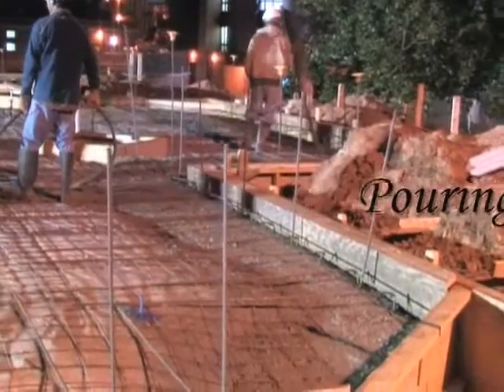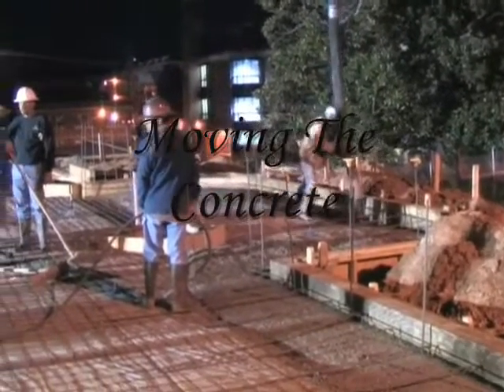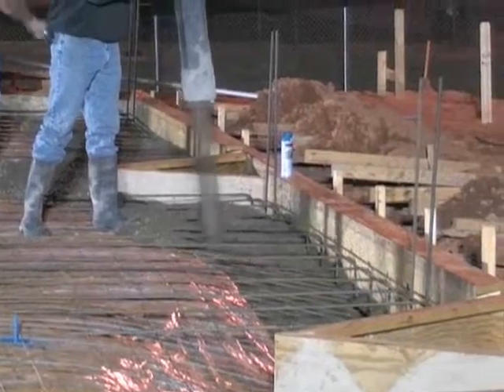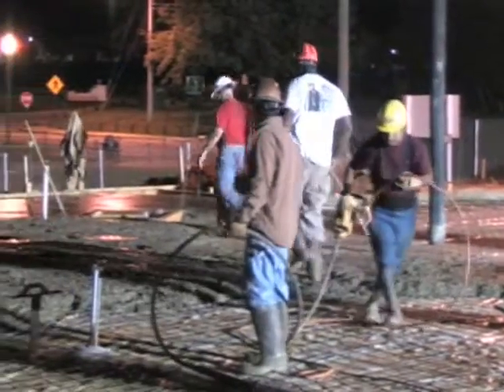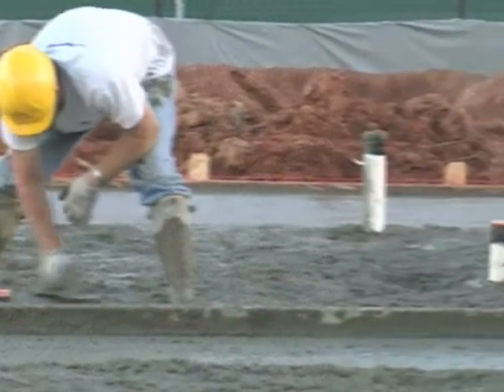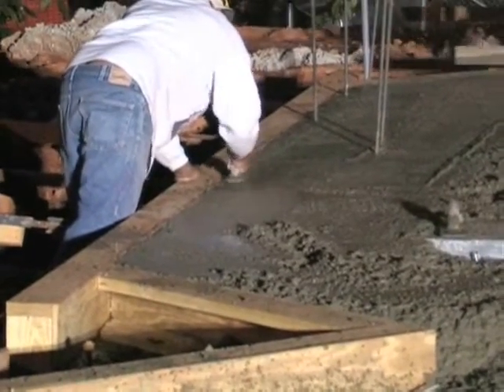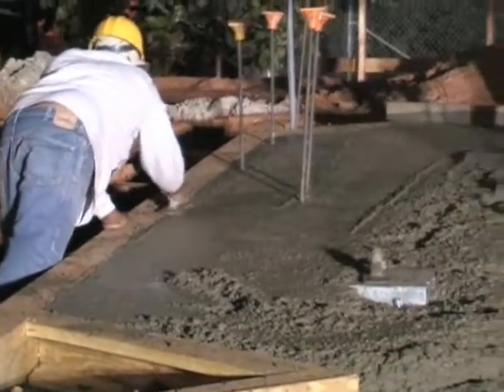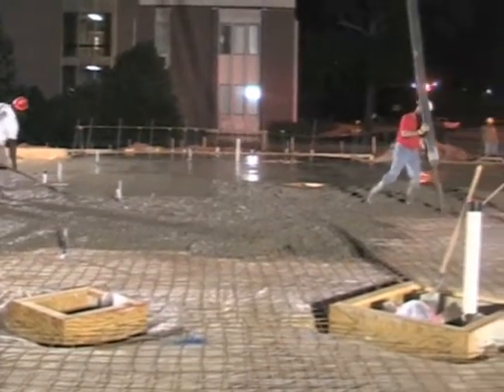BSCI 3550-001My Movie